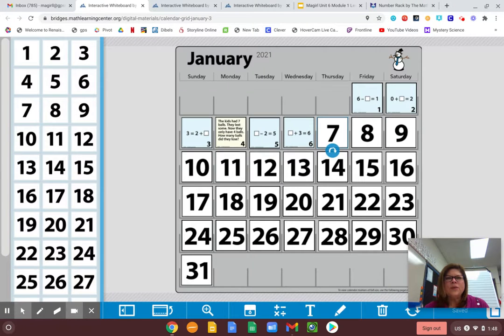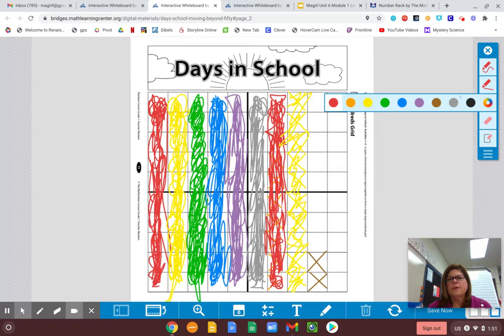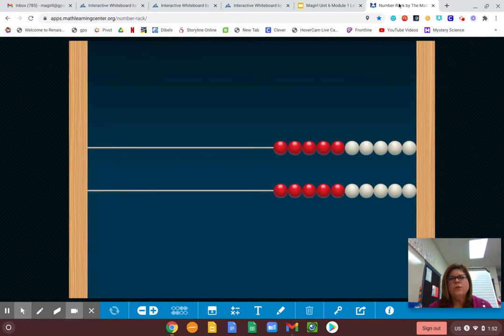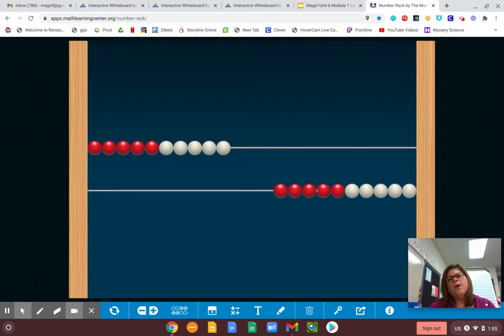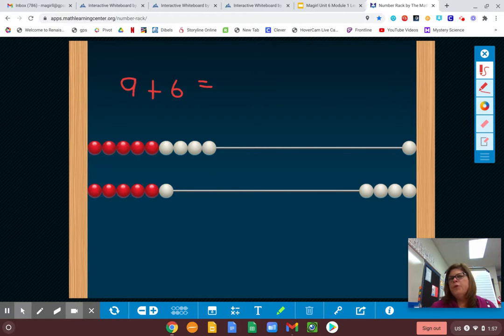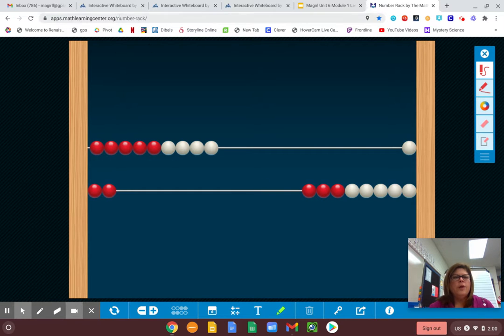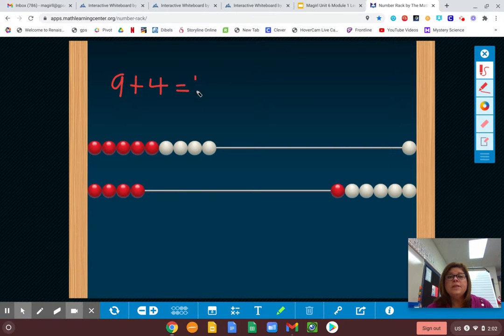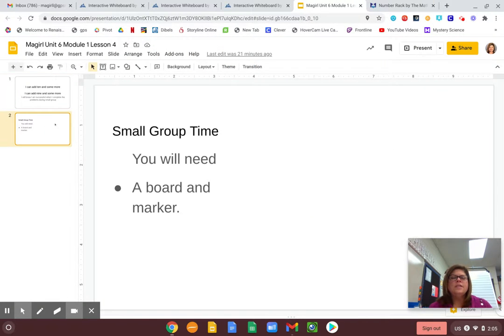Math Unit 6 Lesson4